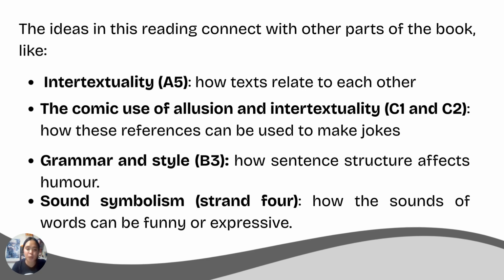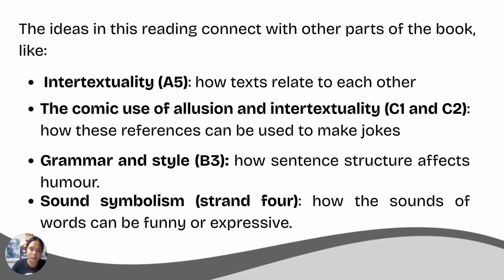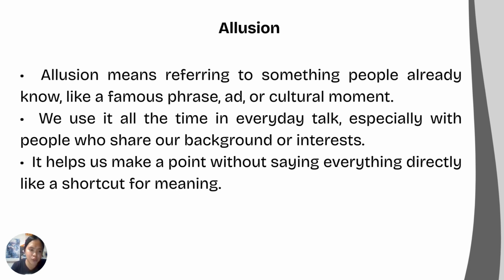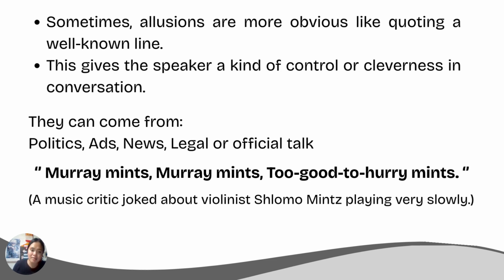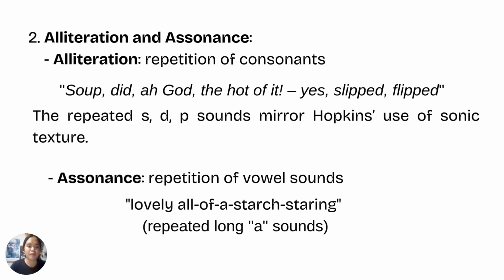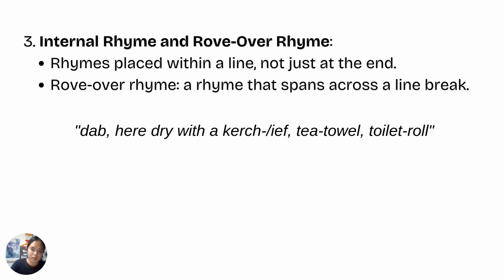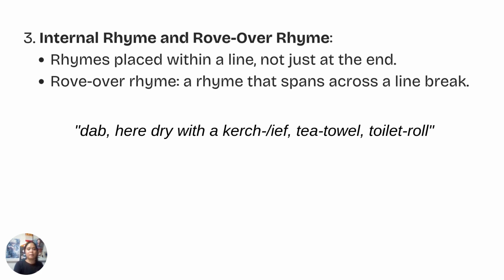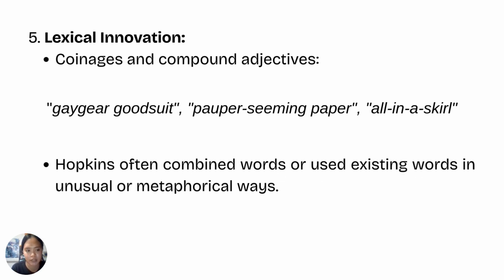The Language of Humour by Walter Nash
Video reporting for Stylistics 😊✨️